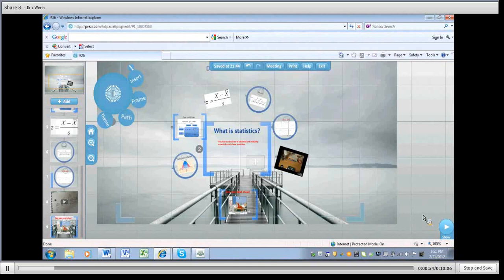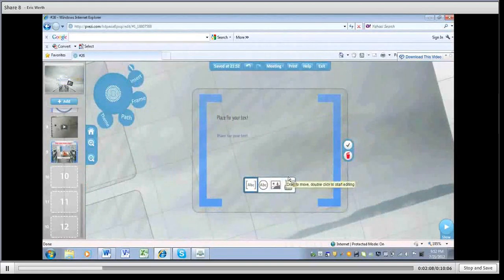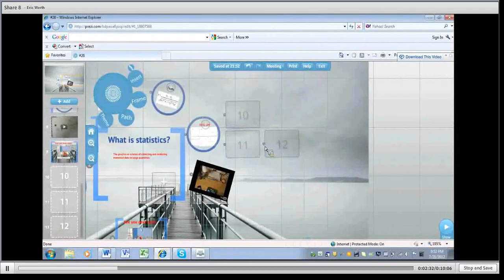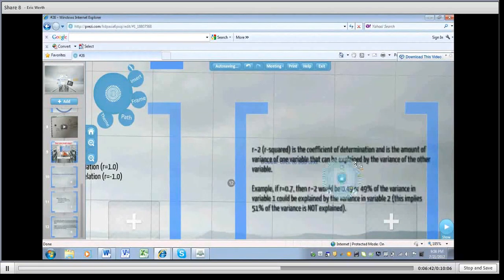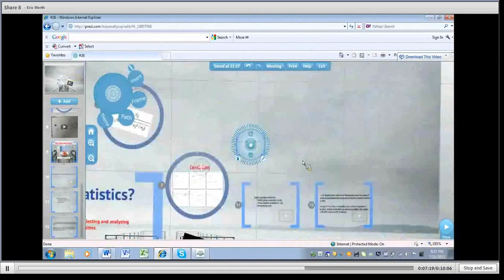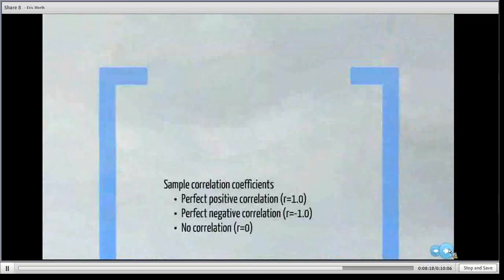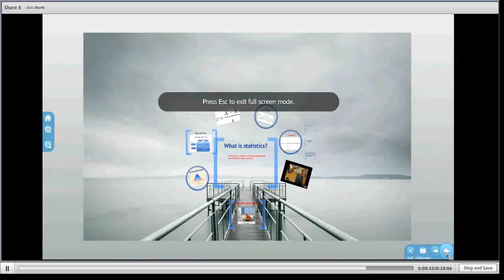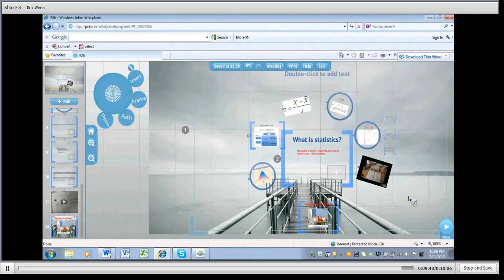Prezi #3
Video tutorial on how to add material to an existing pathway in Prezi.

For more videos, visit the Weekly Tech Tips section of my Google